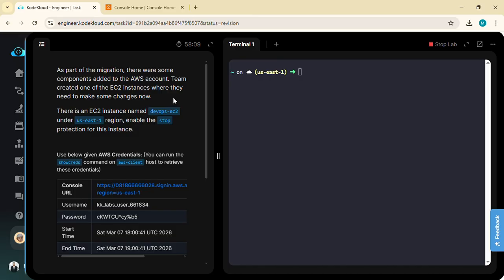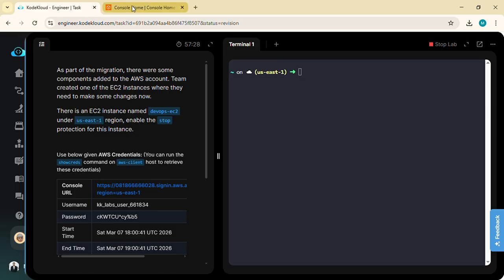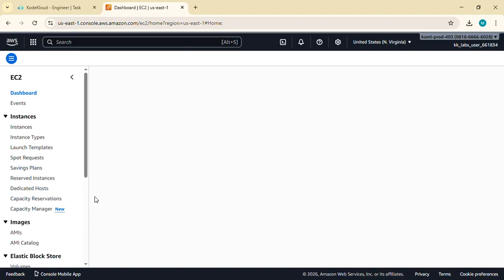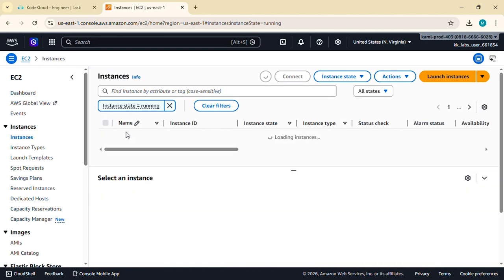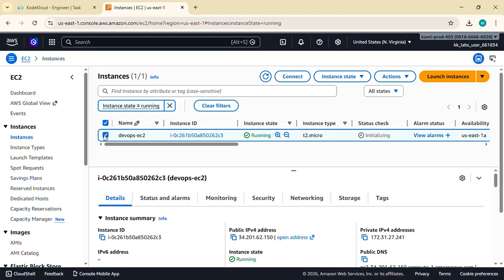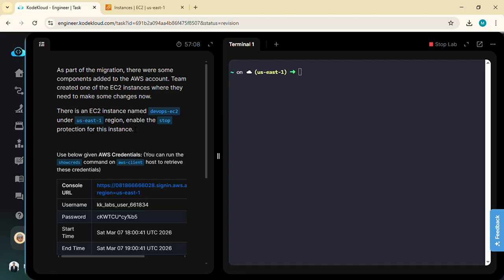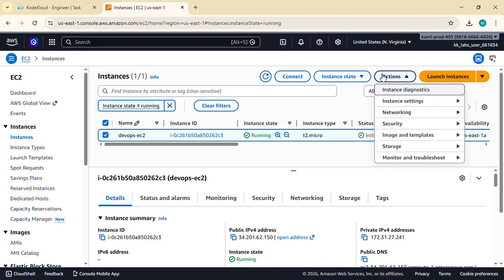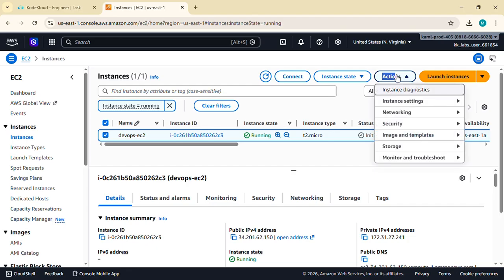Day 8: Enable Stop Protection for EC2 Instance | 100 Days of AWS Cloud | KodeKloud Engineer